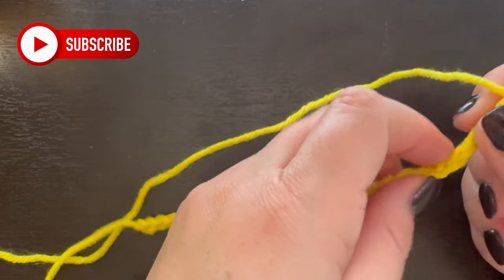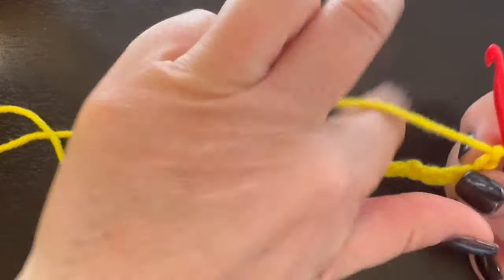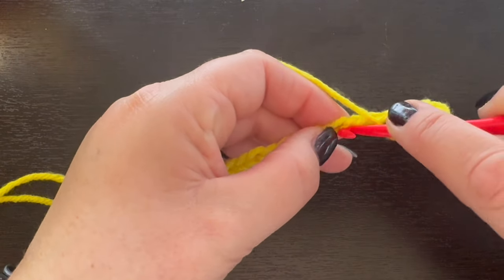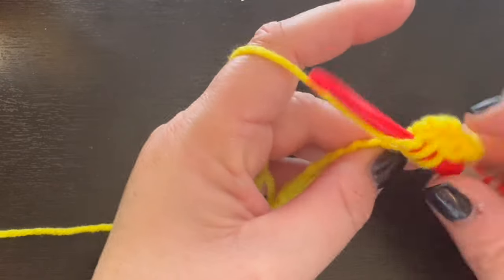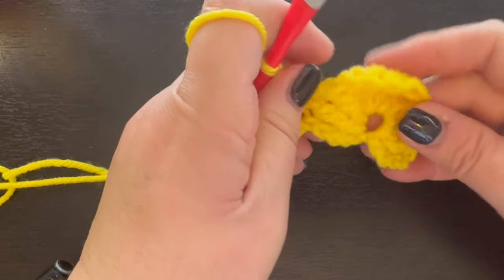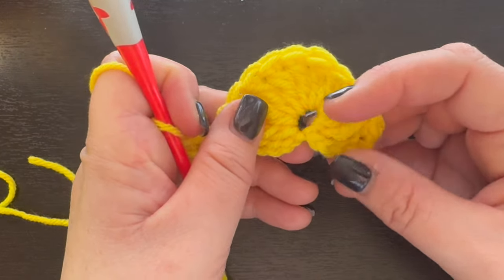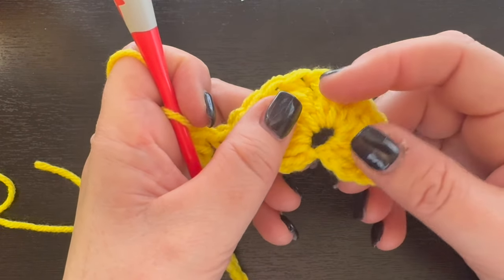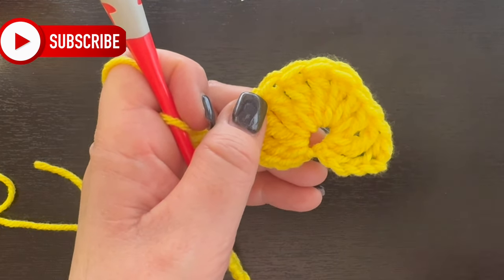How to crochet the Peacock Fan Stitch Crochet For Beginners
HI Everyone, @montanacrochetcreations here. Today's tutorial is all about how to crochet the peacock fan stitch. This is a really beautiful stitch to learn and is super simple. You can use multiple colors on each row to make unique yet beautiful blankets and pillows. I hope you all enjoy this short tutorial on how to crochet the peacock fan stitch. Don't forget to join my members club and become a super where you will get early access to all my videos and much more. Your support helps me keep this channel up and running. I have included a few links down below where you can purchase items to practice this peacock fan stitch as well. I love you all so very much and I will see you in my next video.

Here are a few of my favorite items:

Red Heart Classic in Yellow
5mm Crochet Hook